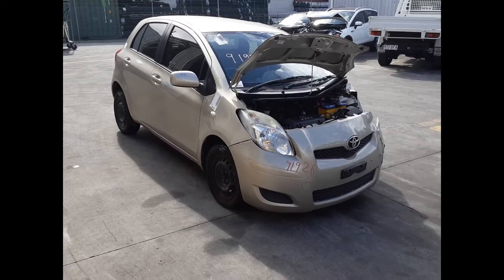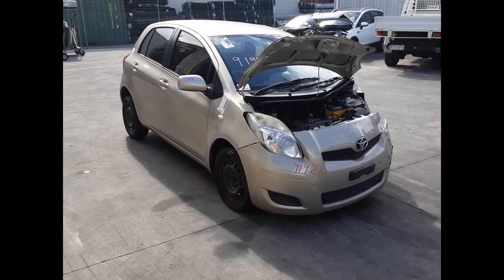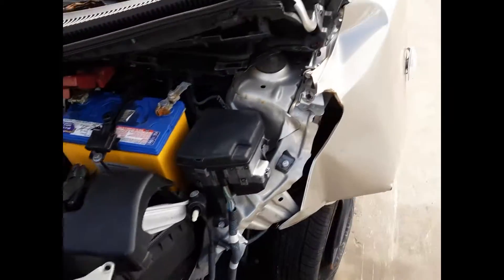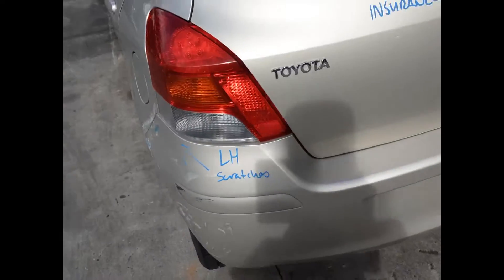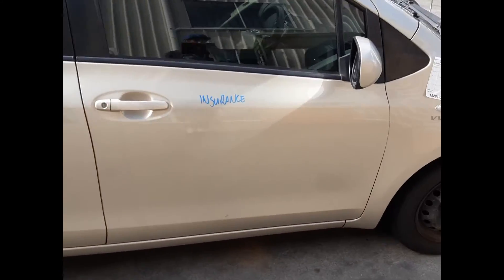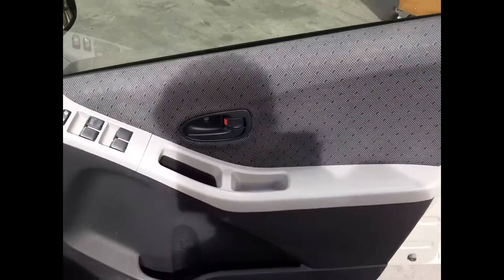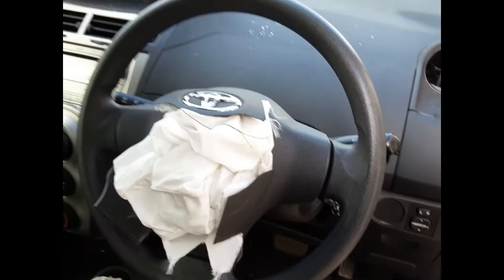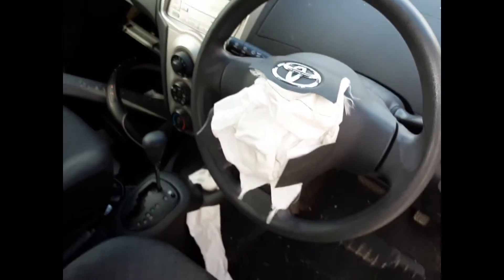Wrecking – 2010 Toyota Yaris – Automatic FWD 4878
2010  Toyota   Yaris  – Automatic  4878
1.3 Litre 4 Cylinder Petrol
Stock # 4878
Hi, this is Chris from Total Parts Plus and today we have a 2010 Toyota Yaris YR Hatch. Stock reference number 4878
This shape runs from the 10th month, 2005 through to the seventh month, 2011. It has a 2NZ 1.3 litre, four cylinder petrol engine backed by an automatic front wheel drive transmission. 2NZ 1.3 litre, four cylinder petrol engine.
We have the left hand head light. Left rear door has one dent. Left rear 14 inch steel rim with a good tre. Left tail light. Does have some scratches on the outside edge. Tailgate appears to have no damage. Right hand tail light in good condition.
Right rear 14 inch steel rim with a good tyre. Both right hand doors appear to have no damage. Right power door mirror and a right front 14 inch steel rim with a good tyre. We have the driver's side door trim, power window master switch.
This vehicle's fitted with black cloth interior, automatic console, automatic gear shifter, heater control, single stack CD player. Instrument cluster, courtesy lamp, left sun visor, right sun visor and a tidy three spoke vinyl steering wheel with no audio controls.

Ebay Store:  Total Parts Plus 1